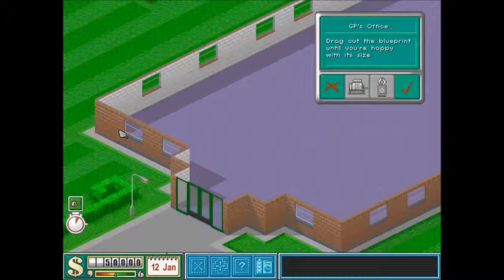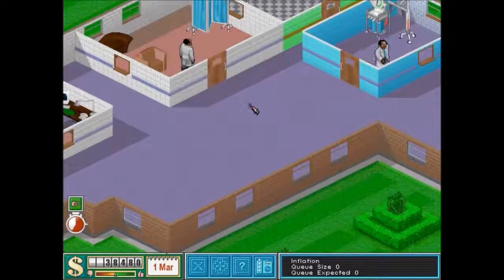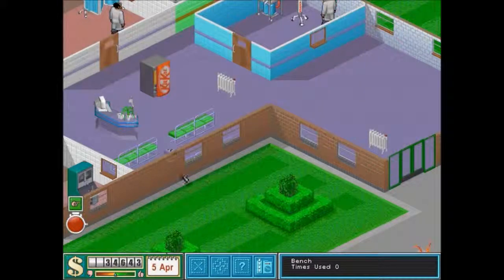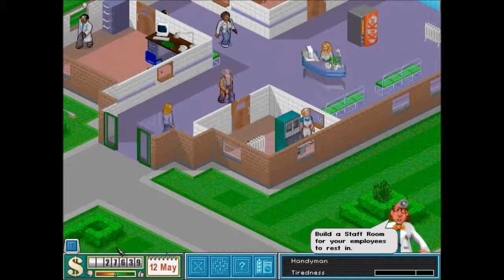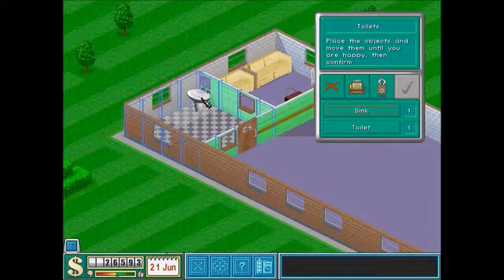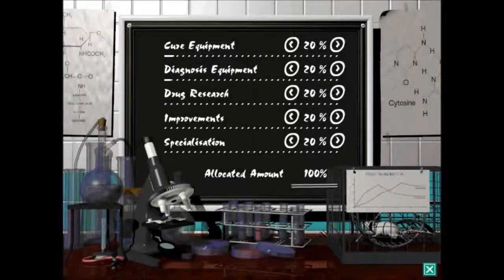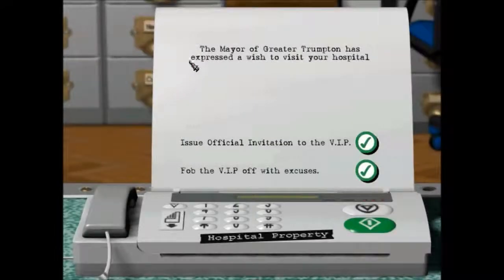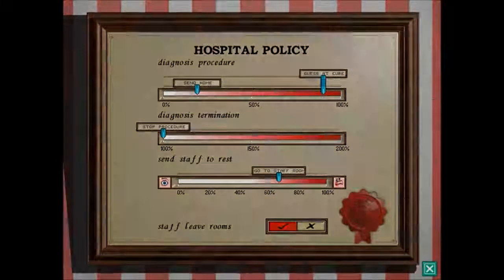Theme Hospital|| Part 2 (Hospital 2)|| Re-Play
add_user=miszgamer◄◄◄